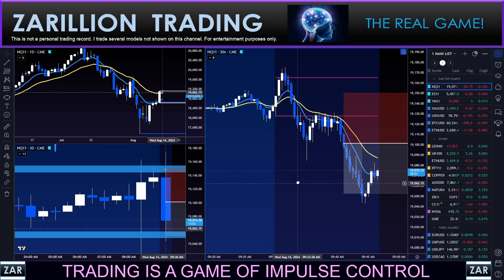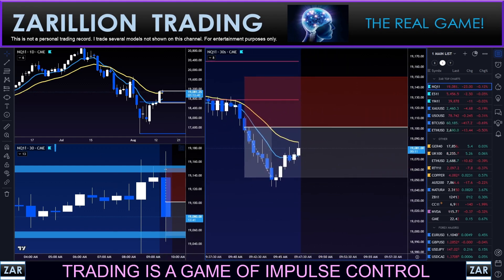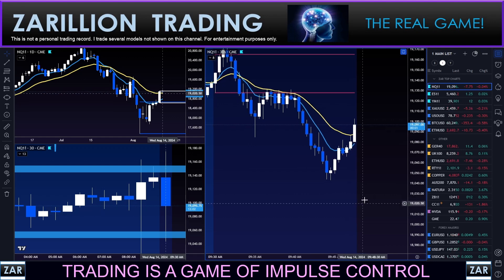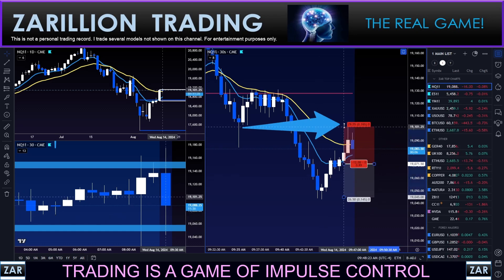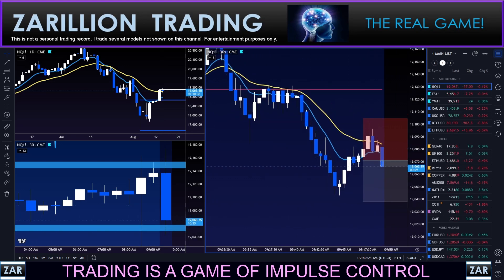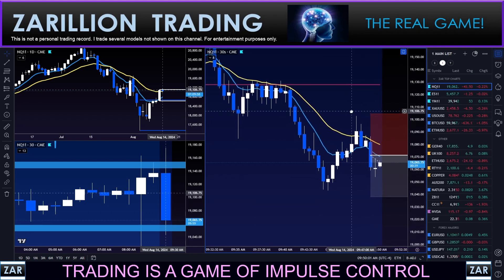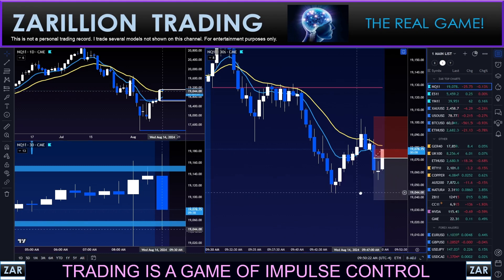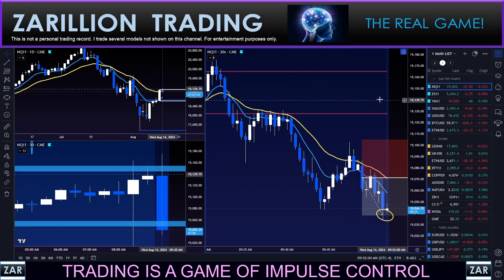ANOTHER WIN!! NAS TCON TRADE!!